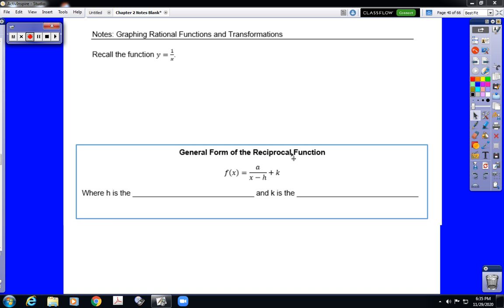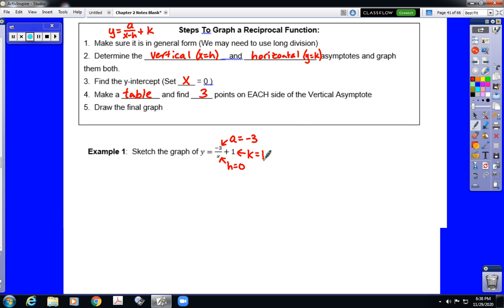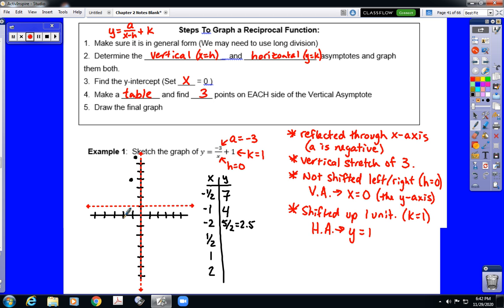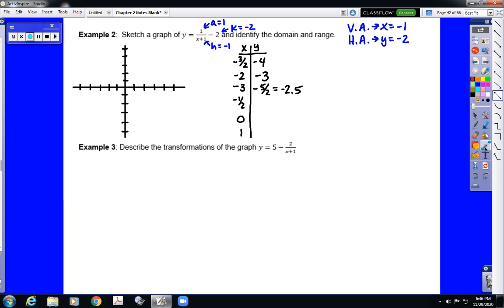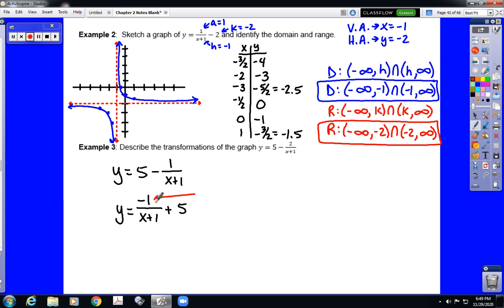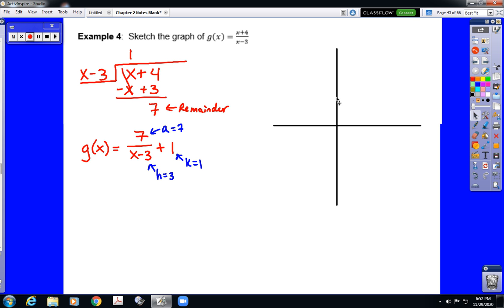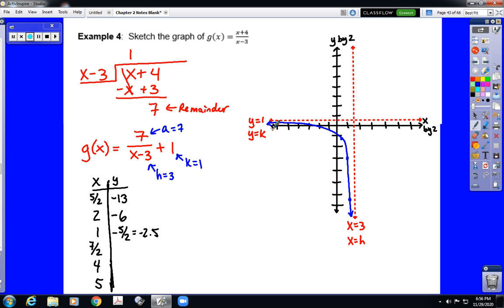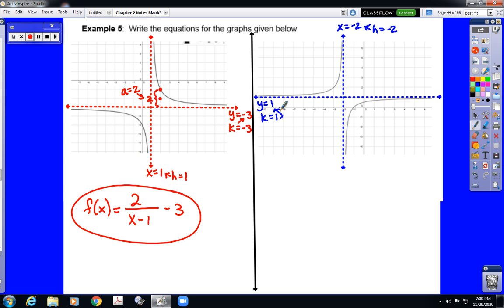Chapter 2 Section 5 Part 1 Graphing Reciprocal Functions